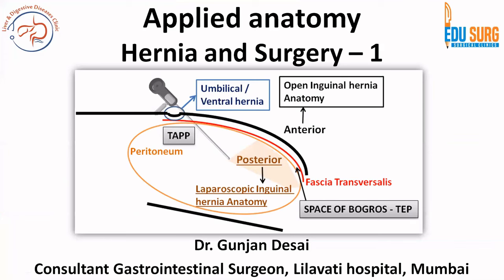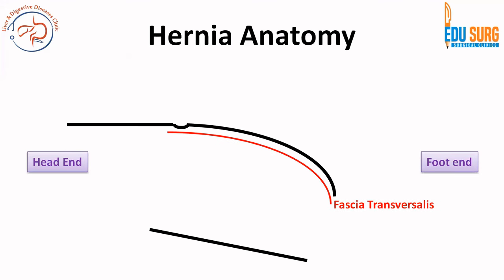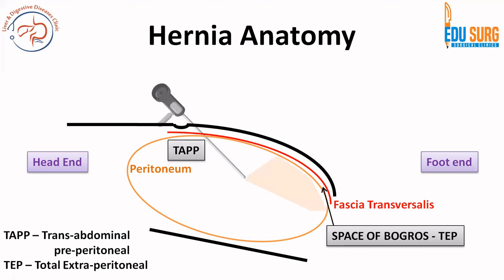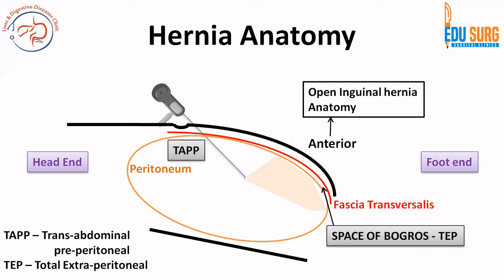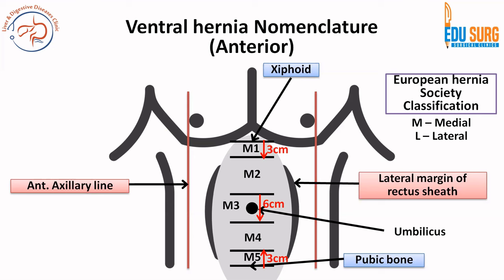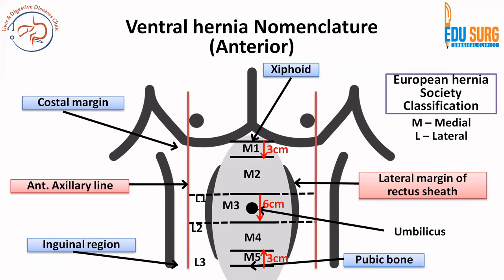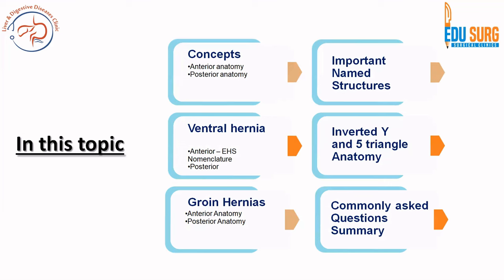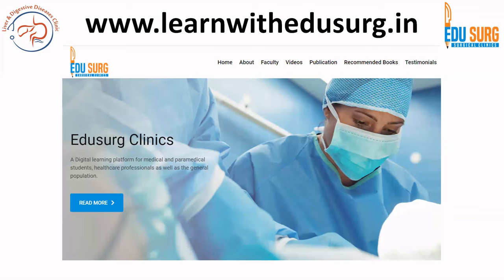Mastering Hernia Surgery - 1: Applied anatomy for ventral hernia and Groin hernia - Edusurg Clinics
Learn the essential applied anatomy for ventral and groin hernia surgery in this comprehensive video from Edusurg Clinics. This tutorial is part of our Mastering Hernia Surgery series and is a must-watch for any aspiring hernia surgeon or medical professional. Don't miss out on this valuable resource!

The concepts of anterior and posterior anatomy for these hernias are not routinely discussed and are Perfect for surgeons and medical students looking to improve their skills and knowledge in hernia surgery.